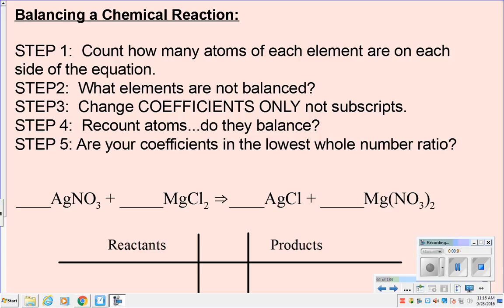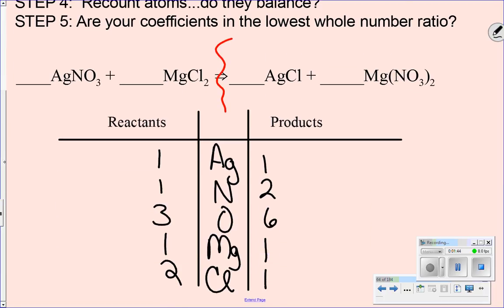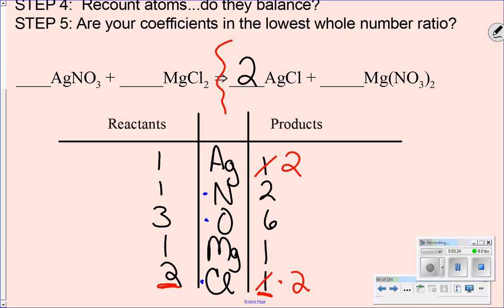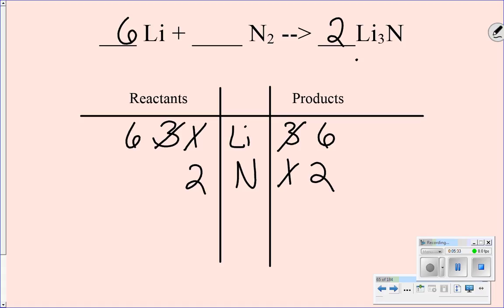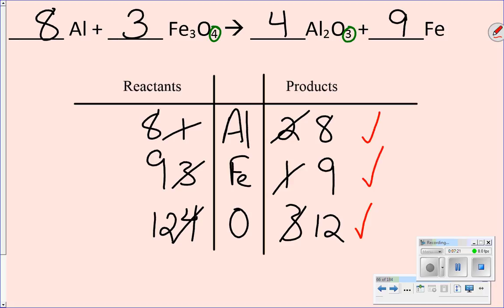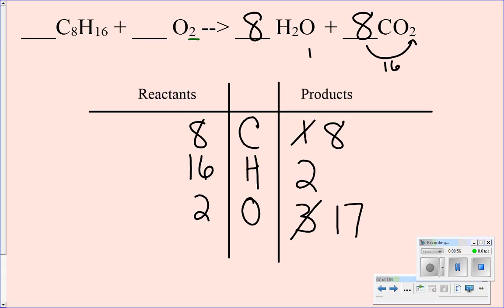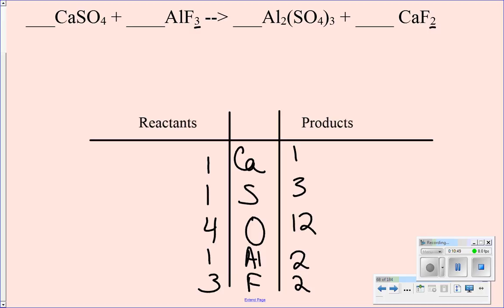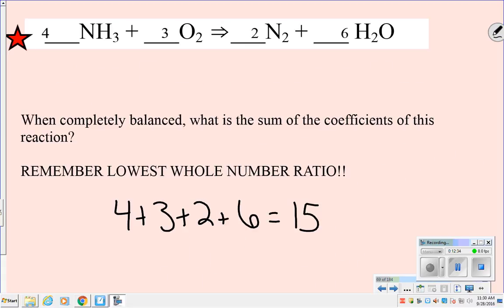Balancing Chemical Equations